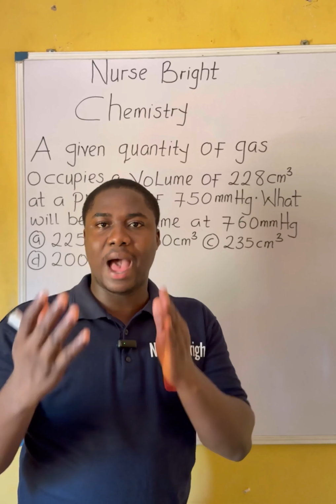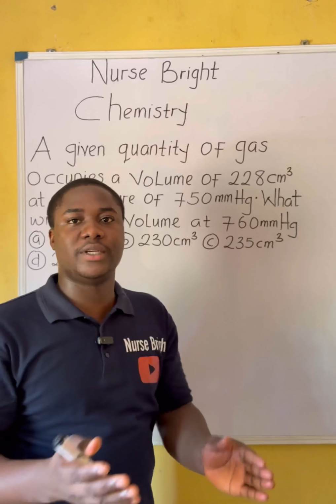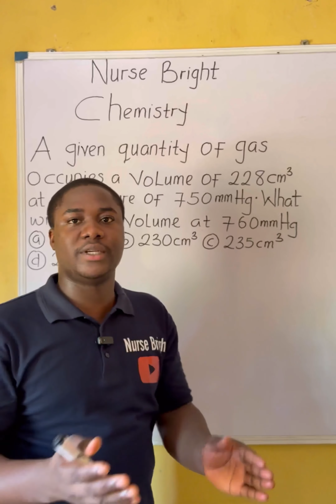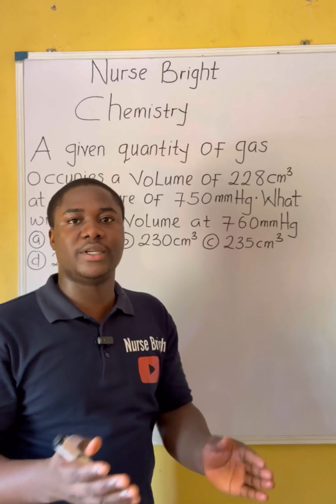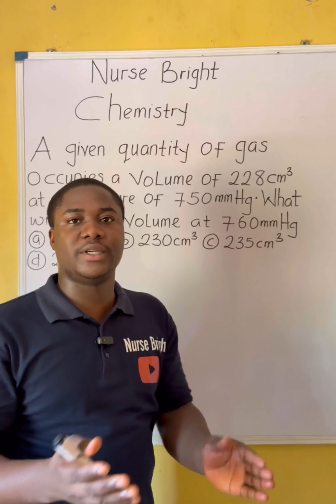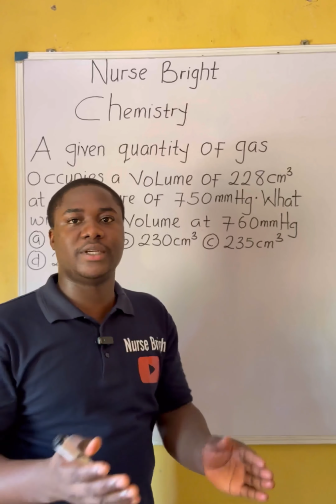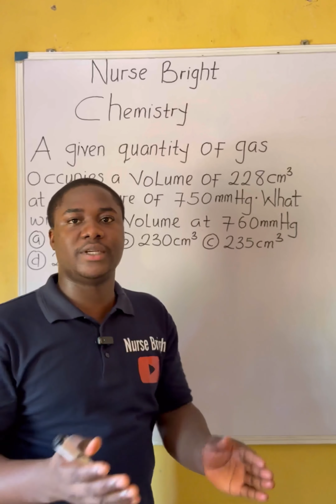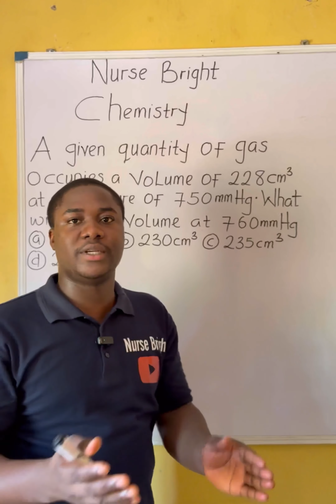Gas Laws Calculations Made Easy | Step-by-Step Chemistry Problems (Score 90+ in Exams)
Watch This Before Your Examination (Likely Repeated) Questions in Chemistry
1. You Must Have a Mind of Success

2. You Must be Up and Doing

3. Never Give Up

4. Study Actively

5. Engage Your Mind To what You want

6. Be Sure You will Succeed..